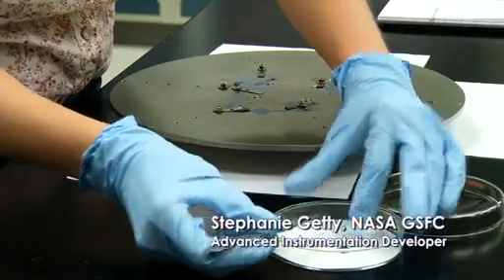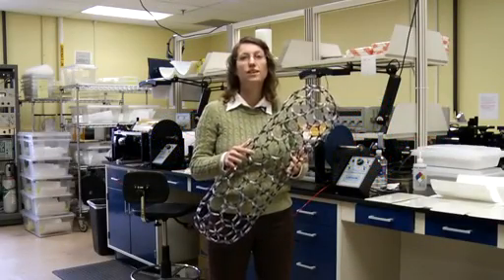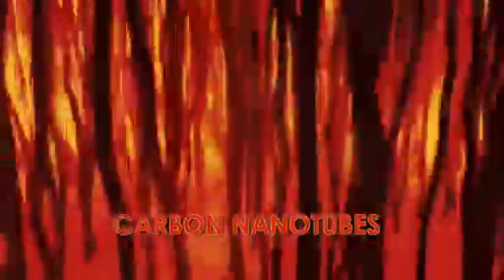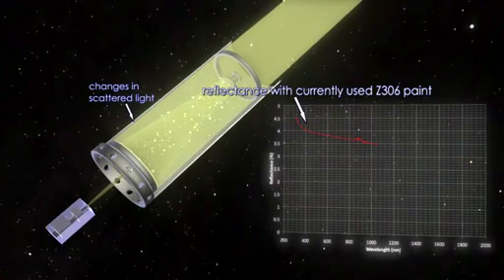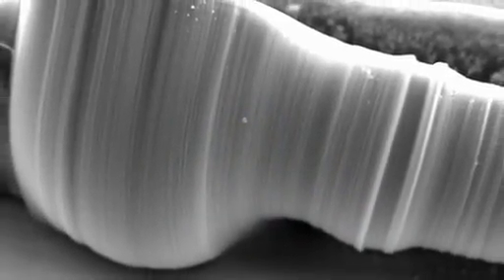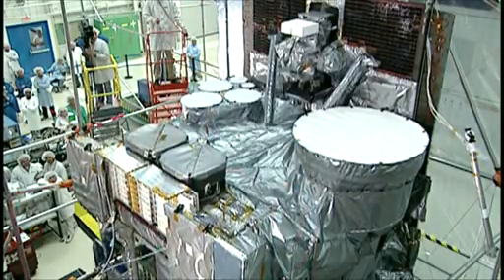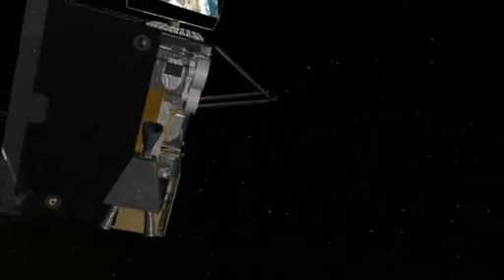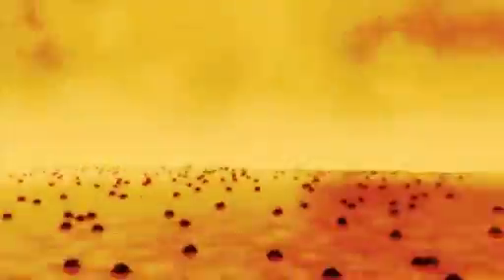Blacker Than Black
NASA's Goddard Space Flight Center has a team of scientists testing micro and nanotechnology to use on spacecraft. The goal is to reduce the reflection off the surface of instruments satellites so that the data does not get polluted by the scattered light. The carbon nanotubes that the team grows have proven to be 10 times better than the NASA Z306 paint, currently used on spacecraft instruments.